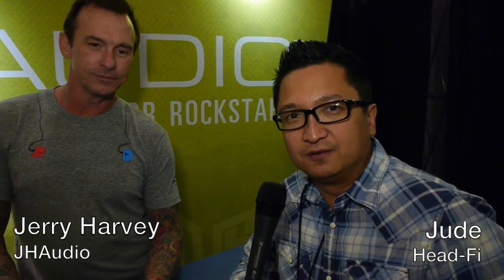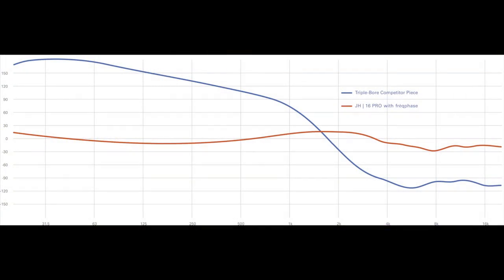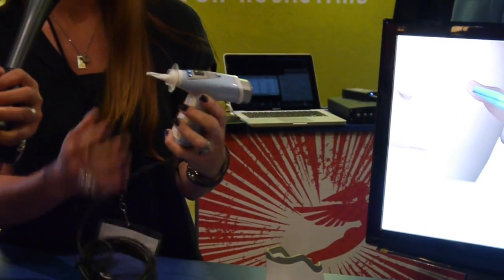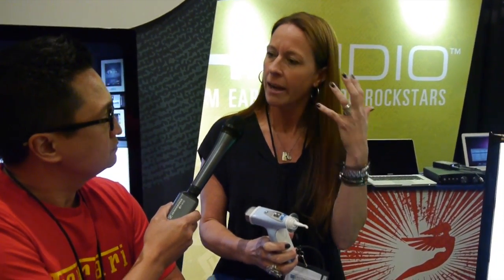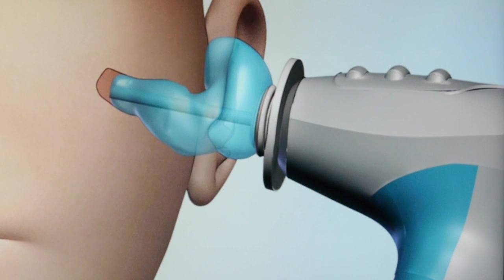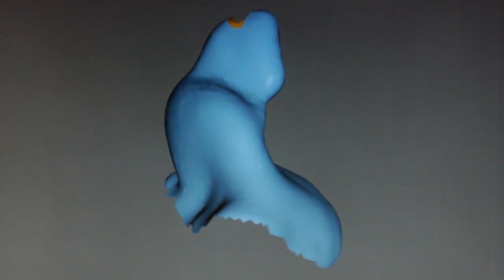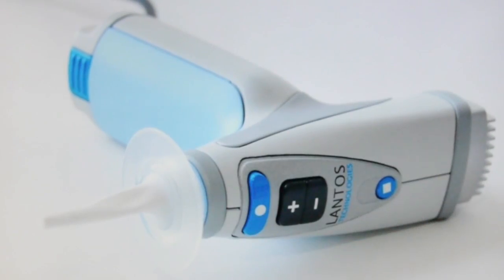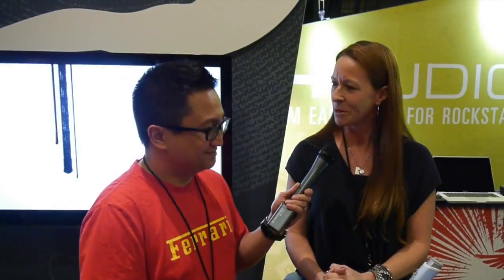JHAudio and Lantos Technologies: CanJam at RMAF 2012 Coverage, Head-Fi TV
In this episode, Jude heads to CanJam at Rocky Mountain Audio Fest and talks to Jerry Harvey of JHAudio about "Freqphase," and Jen Rossi of Lantos Technologies about their 3D intra-aural scanning system.